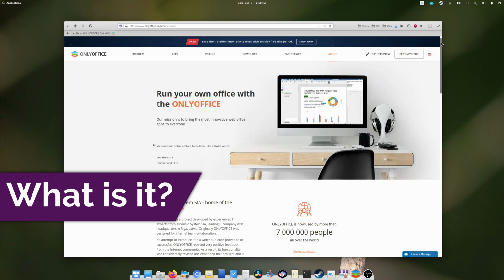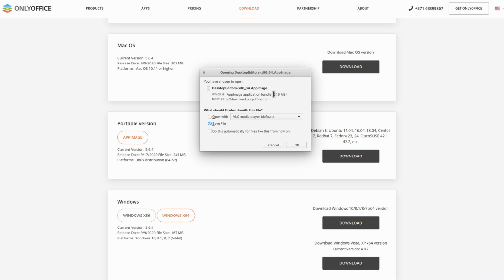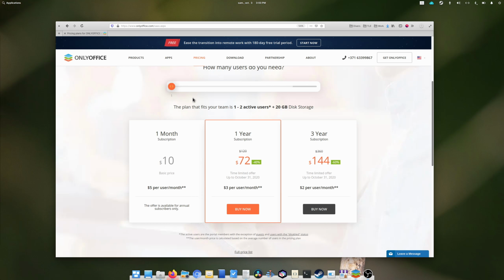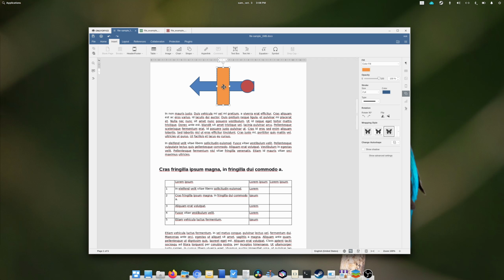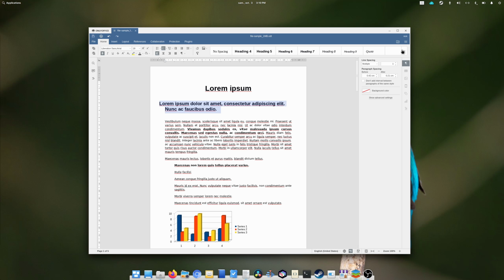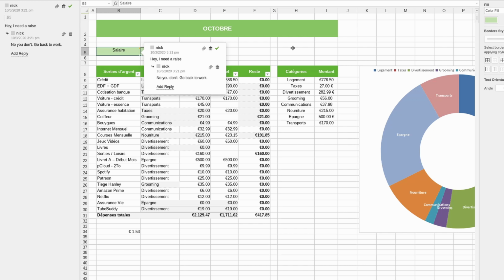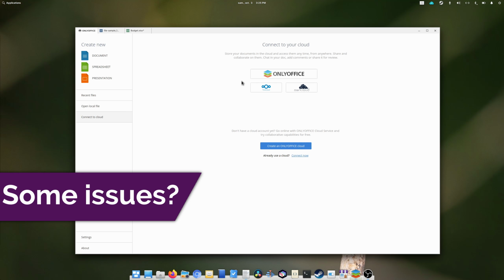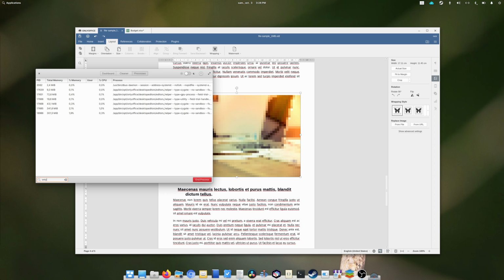Is this the BEST OFFICE SUITE for Linux?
The first 1000 people who click the link will get 2 free months of Skillshare Premium

When you're talking about Linux, everyone is quick to point out that Linux doesn't have Microsoft Office. It's a big part of the Linux desktop's app gap, but there are some solutions there. Most of you probably know of LibreOffice, which is an amazing open source project, but there is another solution, which is suitable for individuals, and professionals alike, and might just be the best choice out there for Linux, and it's called Only Office.

## What is OnlyOffice

Onlyoffice is an open source office suite, developed by Ascensio System, a company based in Riga, in Latvia.

It's not just your basic word processor, spreadsheet and presentation modules, though. These are of course available online or offline, but you also get access to a complete CRM, a projects management module, a webmail and calendar, and a internal social network.

## How do you get it ?

There are multiple ways to get access to OnlyOffice. You can download their desktop editor, which will serve as your office suite, installed on your computer. They provide it in AppImage form, which ensures that any distro will be able to make use of it. The file itself is pretty light, less than 250 Mb. You can also get a deb, and RPM, a Snap, or a flatpak, so bascially whatever distro you're using, you can get access to it.

The desktop editors only include the word processor, the spreadsheet, and the presentation module. If you want access to the whole suite, you can go with the cloud service, or self host your own OnlyOffice.

The cloud service or the self hosted version aren't free though, and will currently set you back at least 66€ per year for one user, which is in the ballpark of a Microsoft Office 365 subscription, although with less cloud storage, 20Gb instead of 1Tb, and less tools, since you don't get an equivalent to OneNote, Publisher, or Access.

OnlyOffice is a very capable office suite. First, the basic modules are highly compatible with Microsoft Office documents. Compared to other options, like LibreOffice, or GOogle docs, it just handles any type of document like a champ.

OnlyOffice can also open and edit Microsoft Office autoshapes, instead of just displaying them like basic images, and inline charts and tables inside of text documents can also be edited directly from the word processor, which is a nice plus. It works with plenty of file formats, including the Open Document Format that LibreOffice uses, so you're not losing access to anything, and it can export to PDF easily.

The interface is ribbon based, like Microsoft Office, so users won't feel too lost there, and you can open multiple documents in a single window thanks to tabs on the title bar. Tabs can be dragged out of the main window if you prefer having individual windows to work with. Be careful though, you need to have the main "Desktop Editor window" opened even if there are no document located in it, which is a bit weird.

The word processor supports everything you'd expect: font and styles, paragraph formatting, margins, page numbering, equations, drop caps, find and replace... It should work for most users here.

The spreadsheet module handles functions, and formulas, sorting and filtering, and obviously allows you to create charts and format them easily. For more advanced users, macros are supported, using Javascript , so no Office Macro support here, but you can recreate them if you can handle a bit of JS.

As per the presentation module, it has a bunch of themes to get you started, handles charts, tables, equations, as well as transitions and animations, including applying those in bulk. It also has a presenter mode with notes, which is a required feature for anyone who regularly gives talks or for students.

On top of these features, onlyoffice supports document versioning, so you can always get back to an older version, you can track changes and compare documents, and accept or reject the various changes, and all these modules support online collaboration, for multi-user editing of a document.

To complete this already excellent roundup, OnlyOffice has android and iOS apps to open and edit your documents on the go, with touch friendly interfaces.